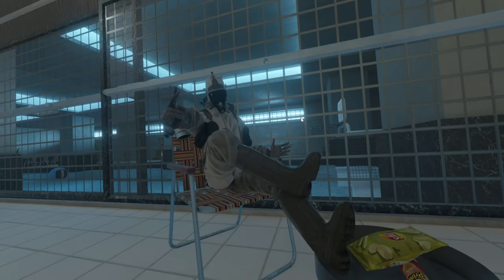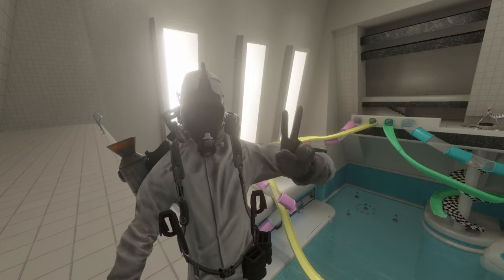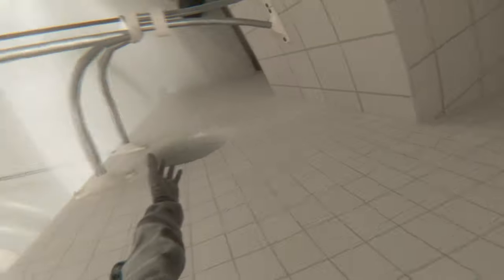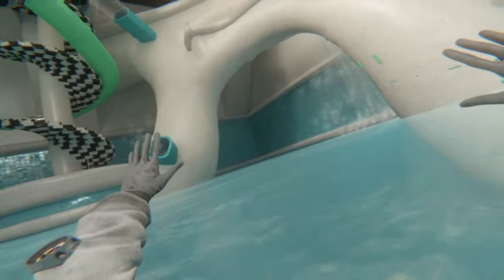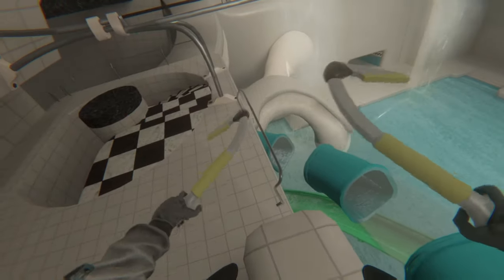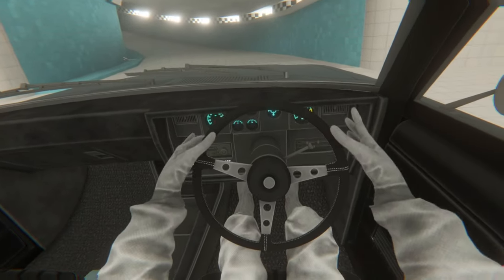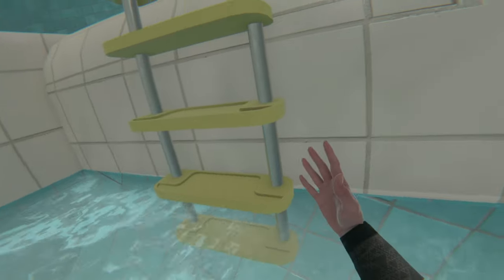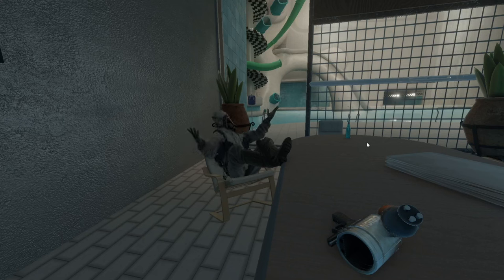Poolrooms In Bonelab! | Devlog 2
Annnnd we're back! There's been a ton of progress as well as improvement on my skills since the last devlog, so much so that the entire project has essentially been redone from the ground up. Today I show the changes, what I'm currently working on and what is to come so stick around for the full scoop!